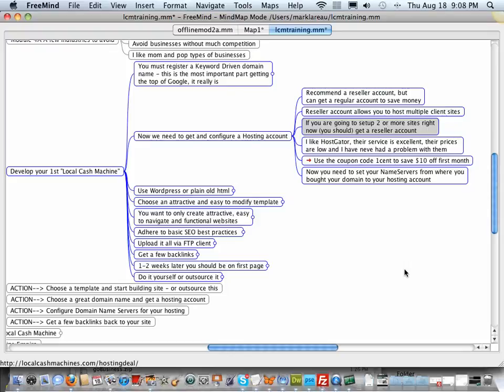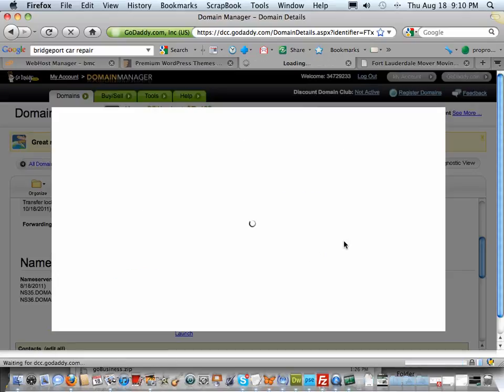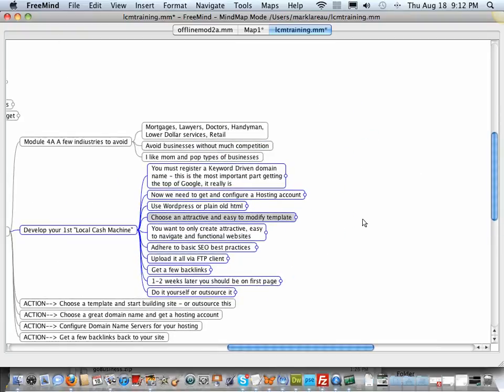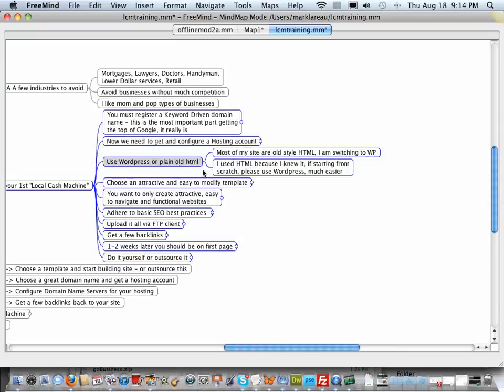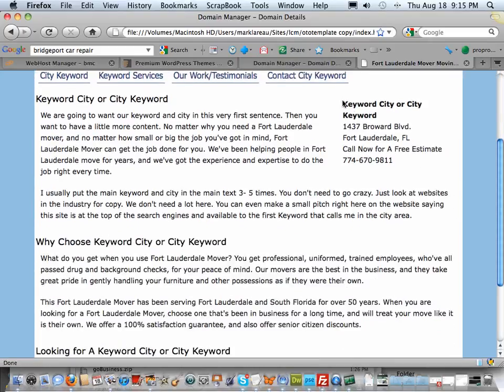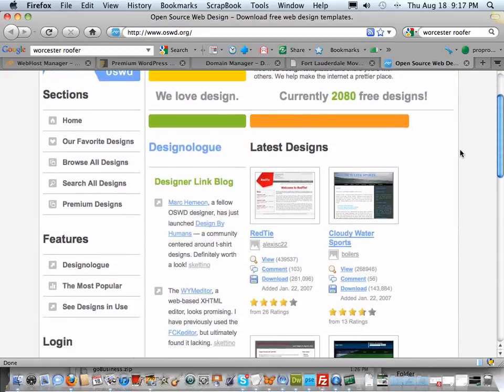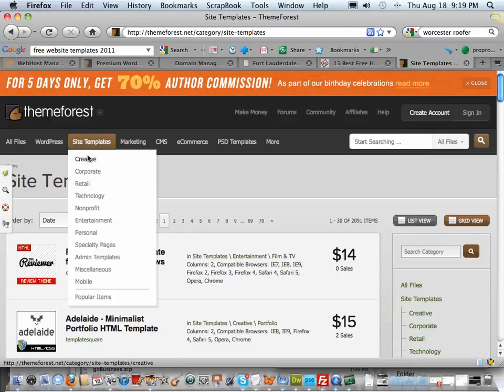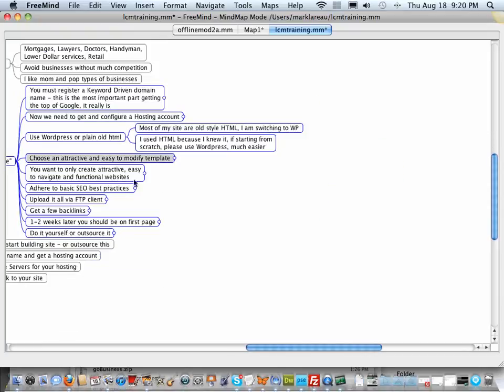15- Local Videos = HTML SITE - #5